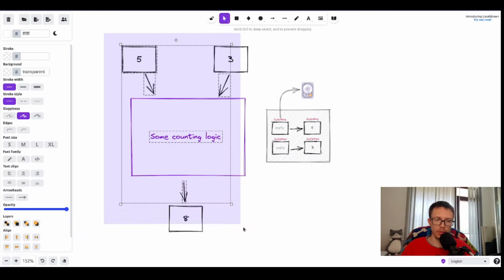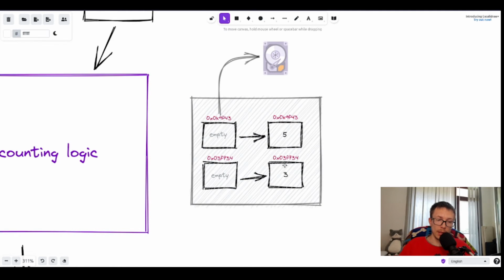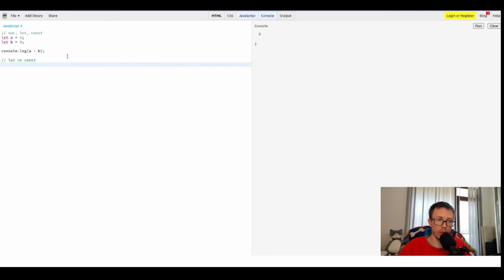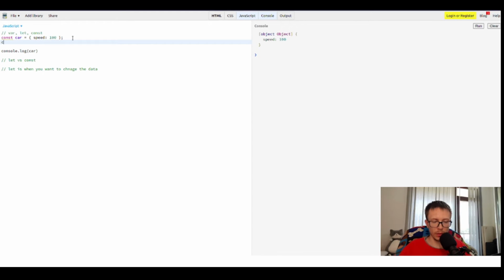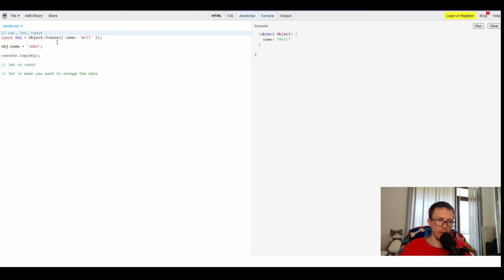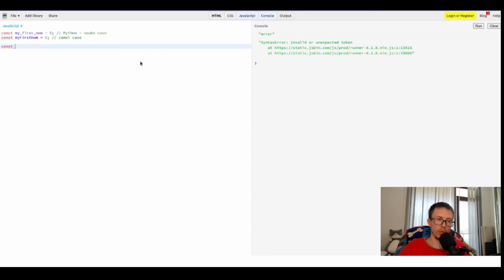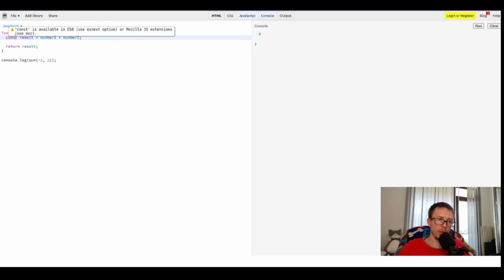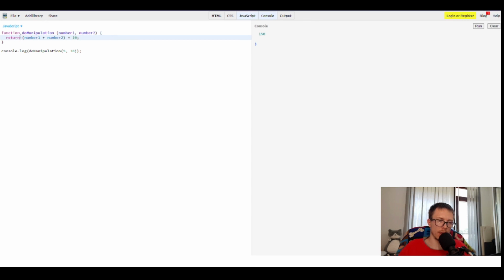Javascript variables | Javascript tutorial for beginners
In this video, we'll cover the basic building blocks of every programming language - variables. In this Javascript tutorial for beginners, we'll talk about:

- Why do programmers need variables
- What Javascript variables are
- How to declare Javascript variables
- How to name variables

We'll be coding a simple logic to sum numbers to see how we may use variables in practice.

00:00 What are variables?
02:26 How to declare Javascript variables
03:39 let vs const
06:24 How to make a constant object
07:37 Naming conventions & rules
09:01 Using variables in practice